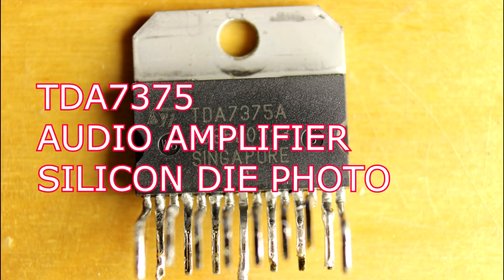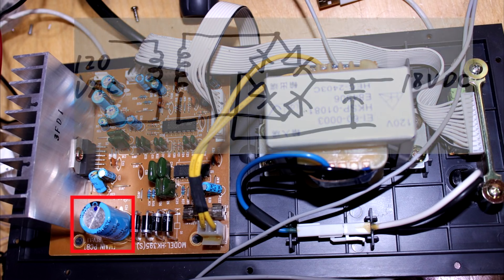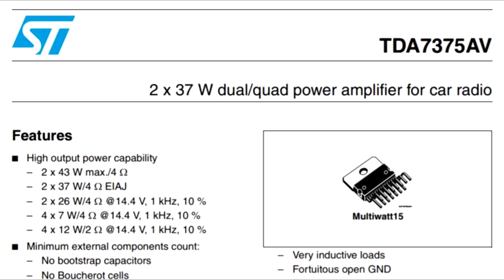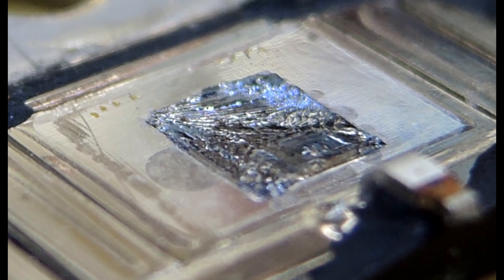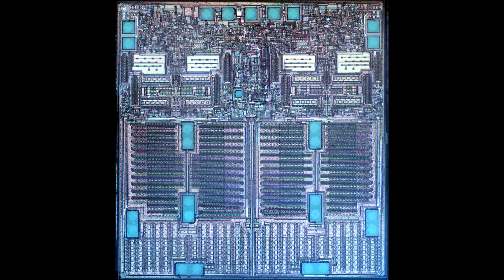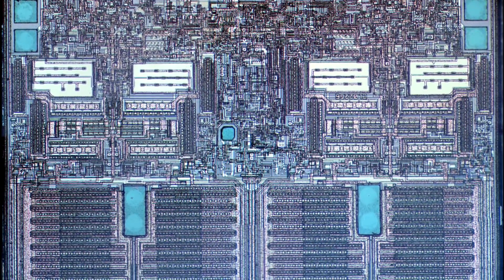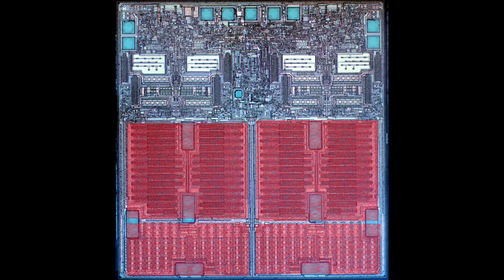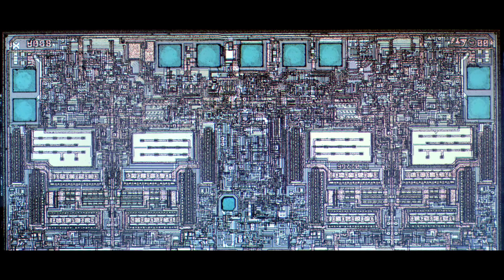Tear down of a TDA7375 Audio Amplifier IC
A look at an assembly with a ST TDA7375 monolithic audio power amplifier.